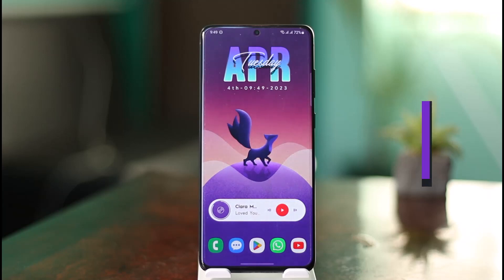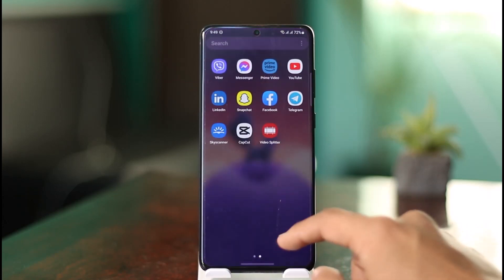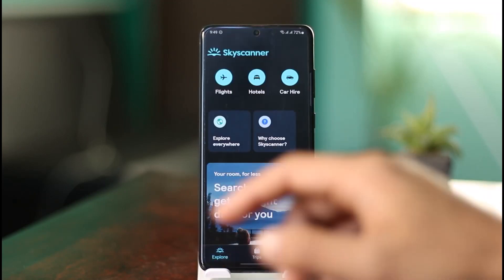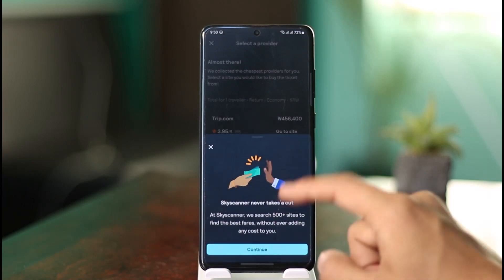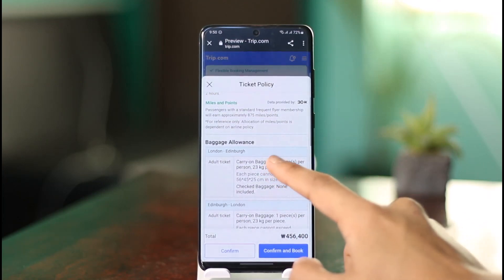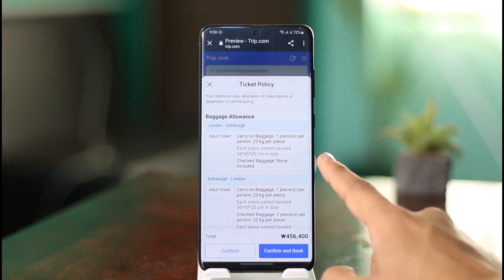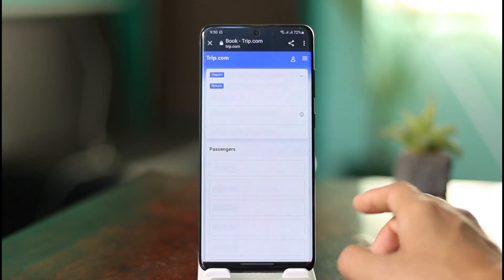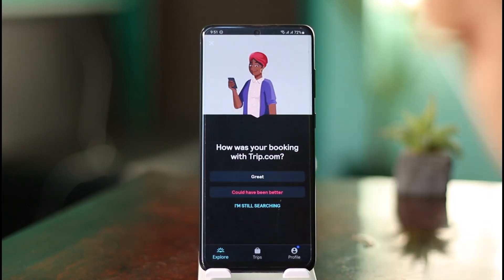How to Add Baggage in Skyscanner !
In this tutorial video, I am simply going to show you how you can include your baggage on the Skyscanner.

~Chapters:
0:00 Introduction
0:32 Add Baggage in Skyscanner
1:56 Conclusion